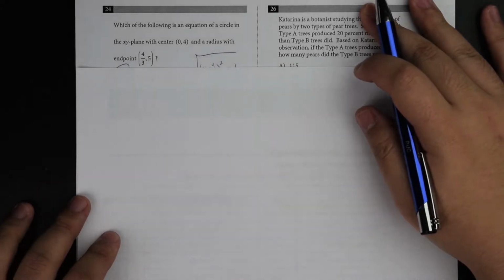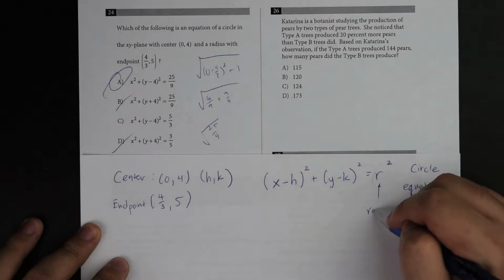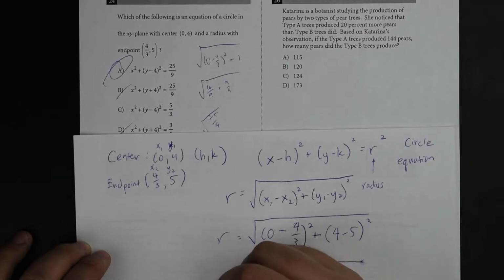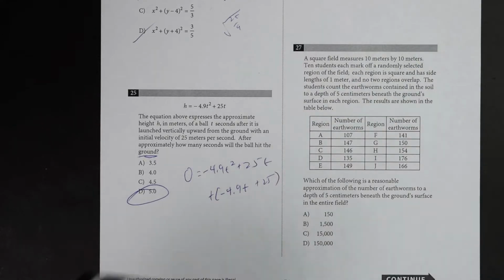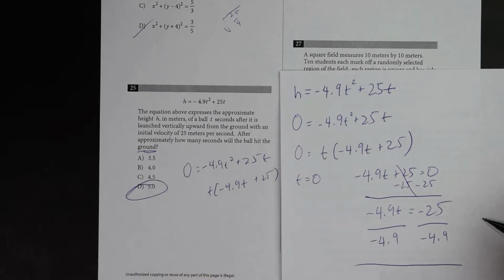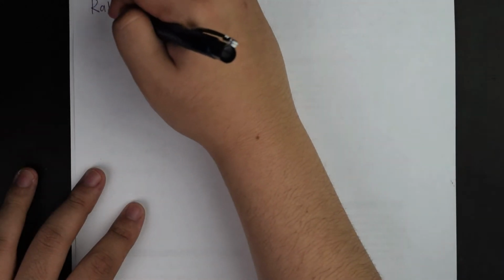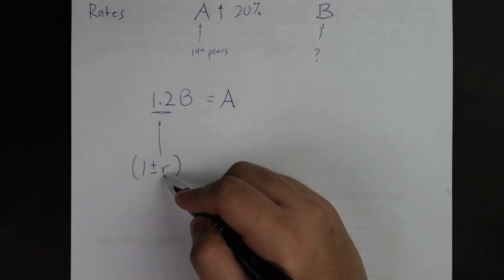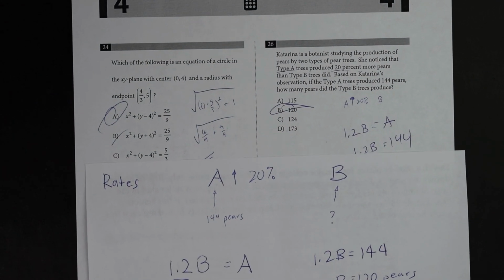SAT Tutorial - CB Practice Exam 1: Math Section 4 (Problem #24-26)